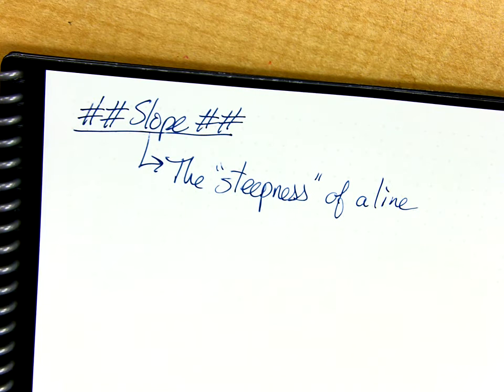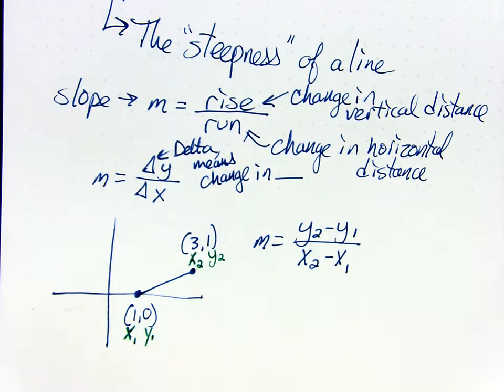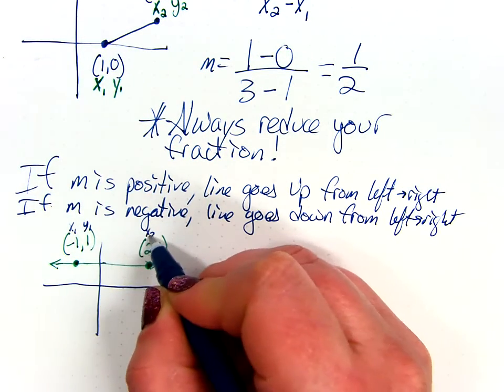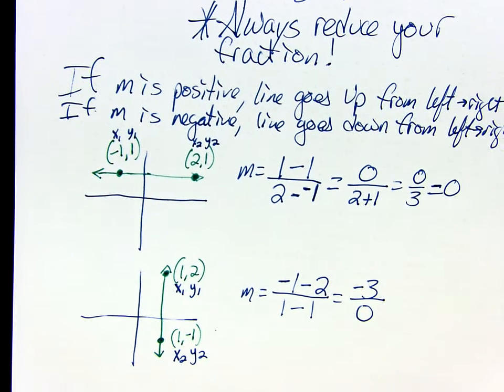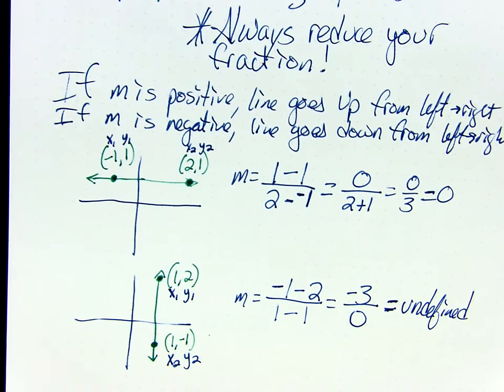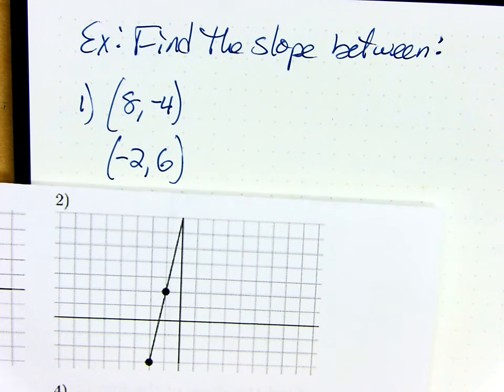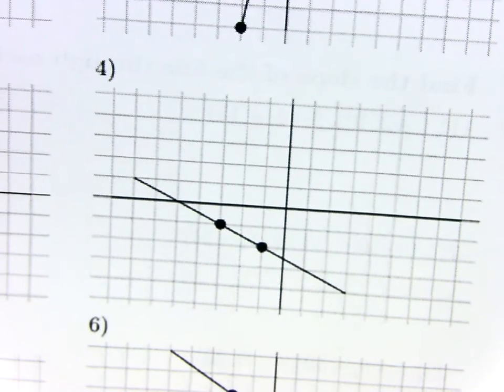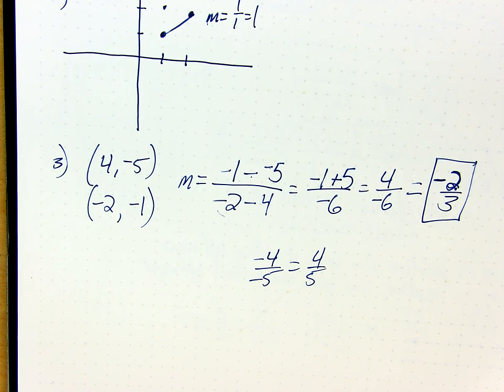Slope - An introduction